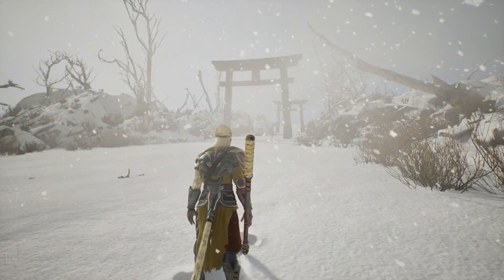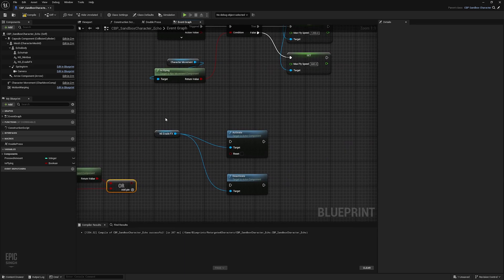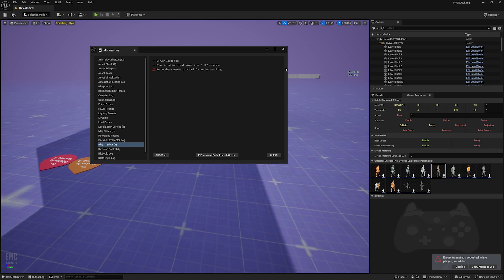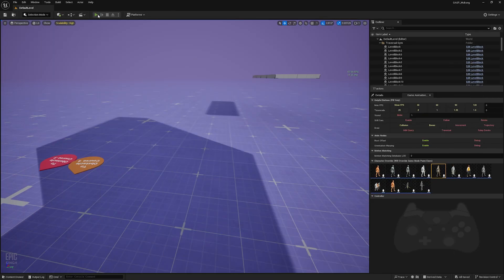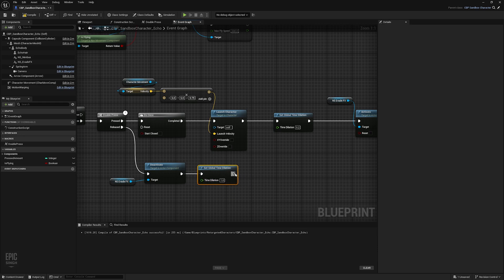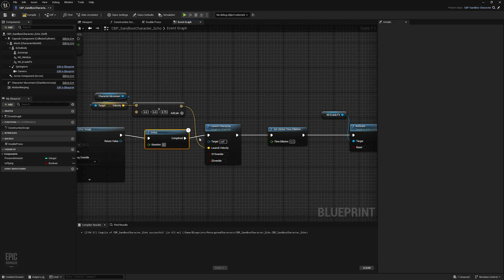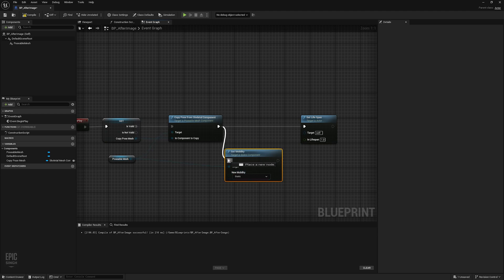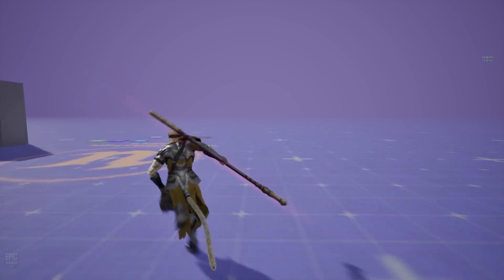Unreal Engine 5.4: Creating Evade/AfterImage Mechanics Inspired from Black Myth: Wukong | Tutorial!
In this tutorial, we’ll explore how to implement Evade and Afterimage mechanics inspired by Black Myth: Wukong in Unreal Engine 5.4!
I’ll guide you through the process step-by-step, focusing on creating responsive and fluid character movements without using any extra animations!

Whether you're working on your own project or recreating something inspired by Black Myth: Wukong, this tutorial will give you the steps to integrate it into your own work!

Chapters:
00:00 Intro :)
00:30 Quick Demo
00:59  Checkout! @AliElZoheiry @Clydiie
01:20 Recap
01:50 Evade Mechanics
09:25 AfterImage Mechanics
16:05 Tweaking
17:33 Outro!